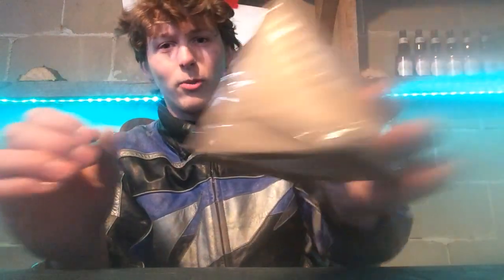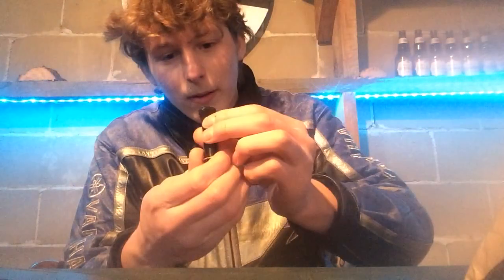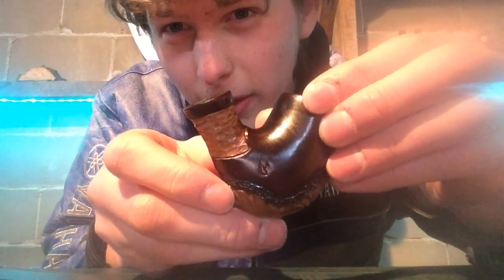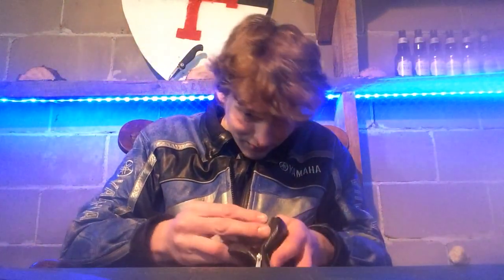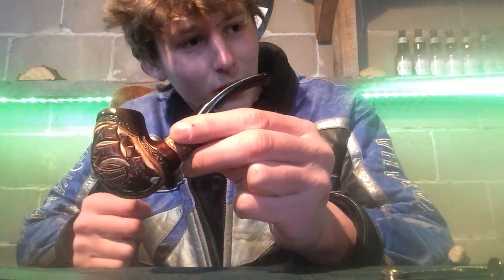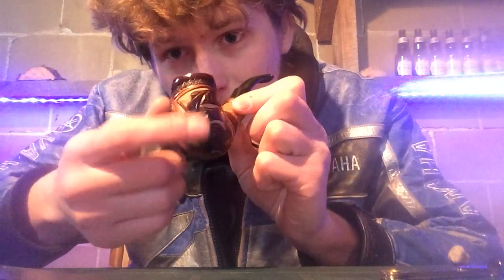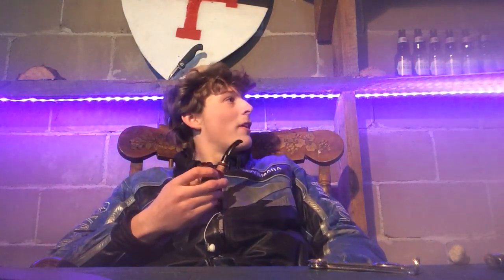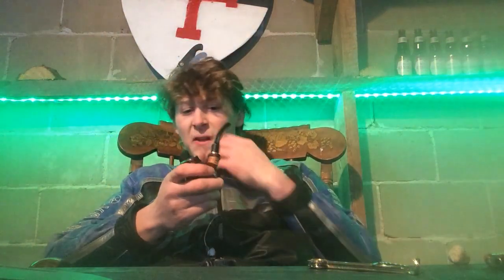New pipe day!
Here’s the link to the pipe.

And please forgive the sheep in the noises.